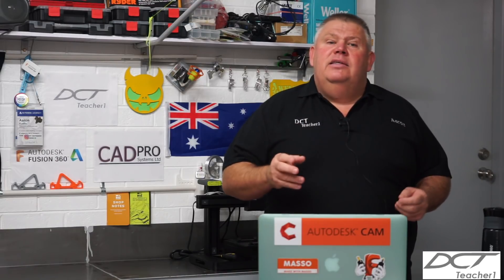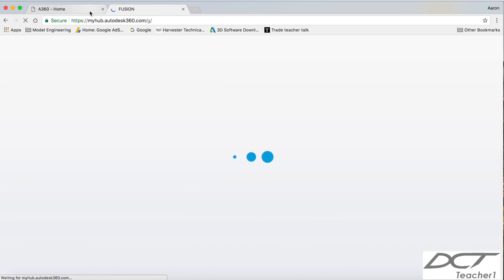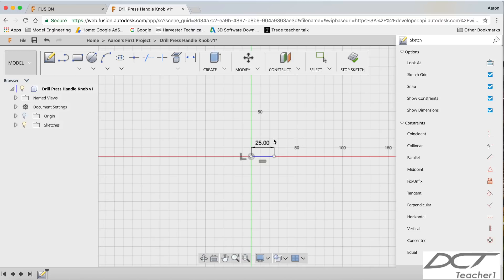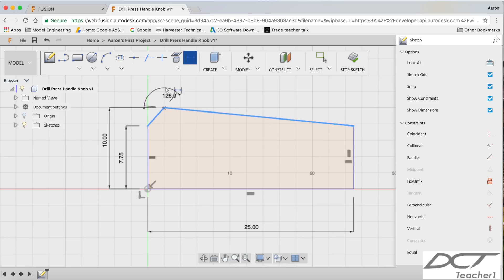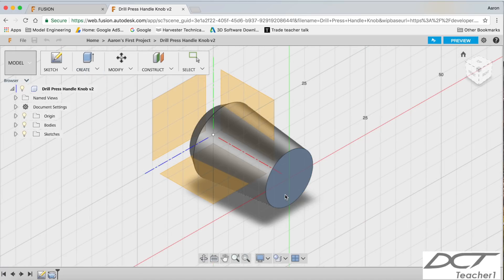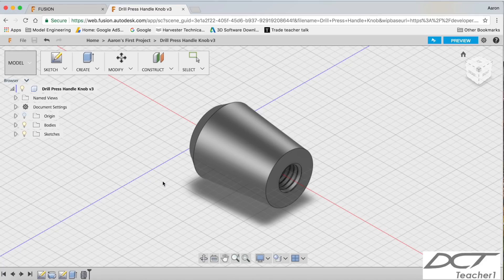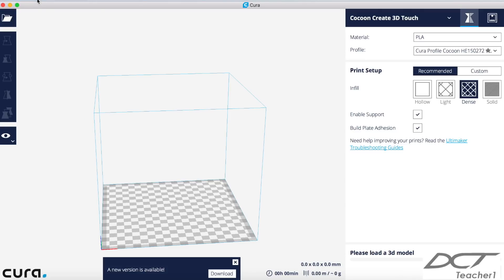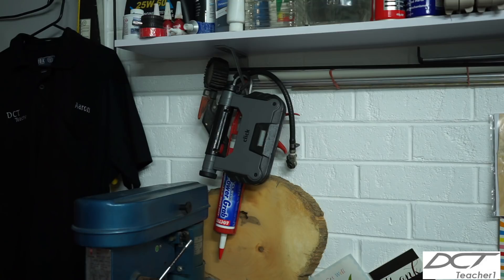Fusion 360 Web Browser Tutorial (Autodesk's best kept secret)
In this video Aaron uses web based CAD to design and 3D print a plastic knob to replace the broken one on his drill press quill handle.  The entire project was designed via the web / browser based CAD known as A360 Fusion.